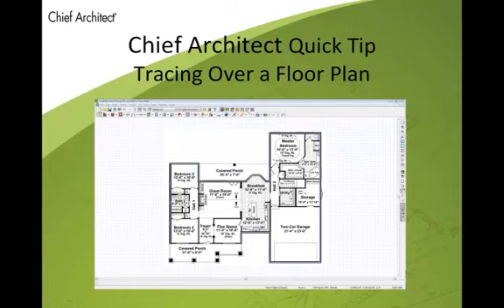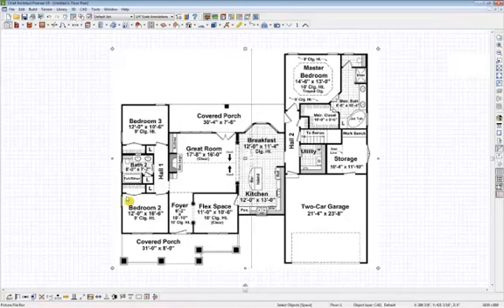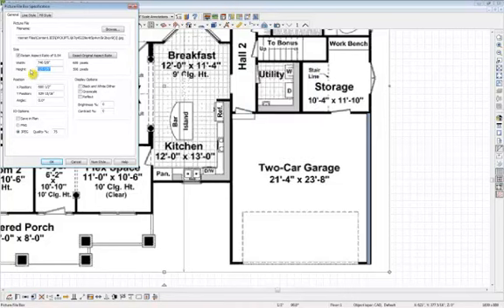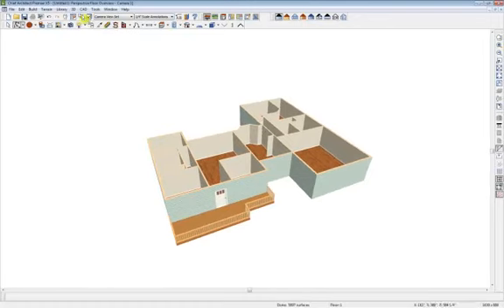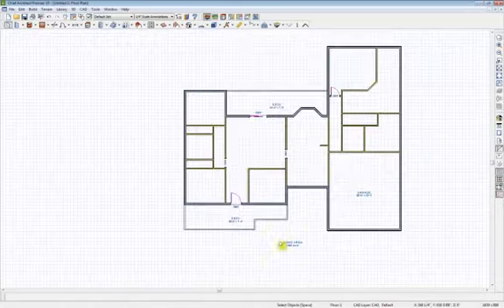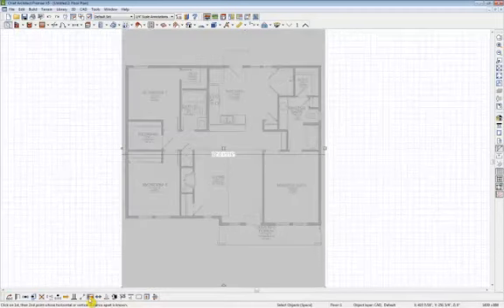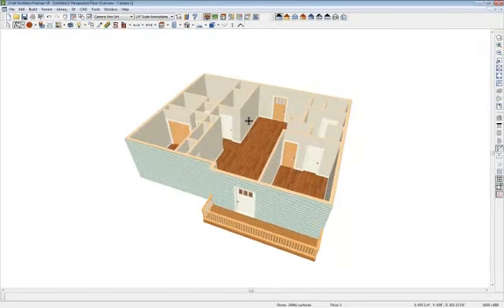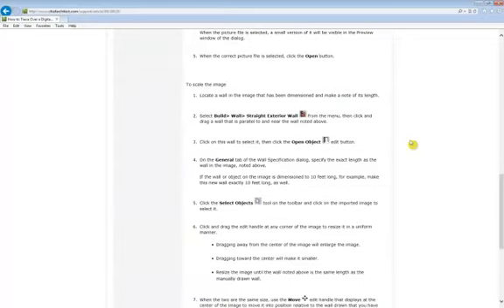Importing and Tracing Over a Floor Plan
Use your existing floor plan image as a guide within Chief Architect.  Learn how to import the image or PDF file and trace over the floor plan.